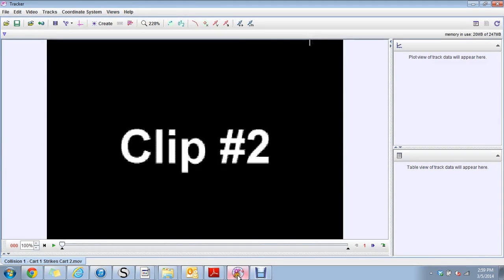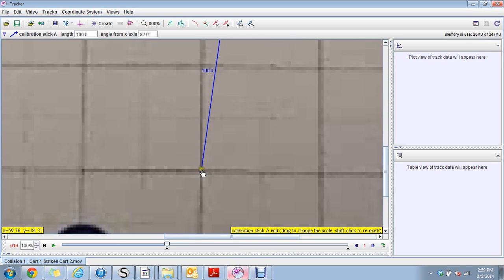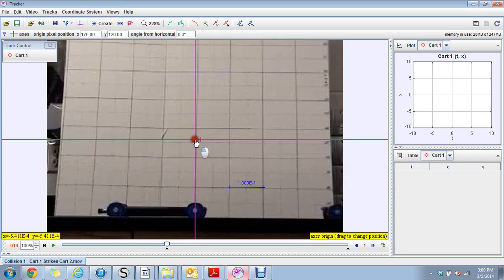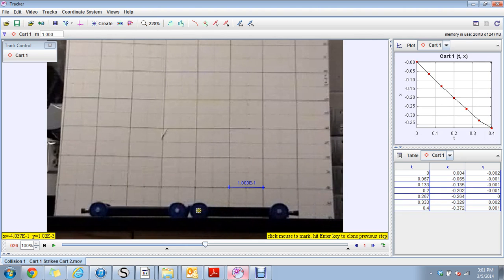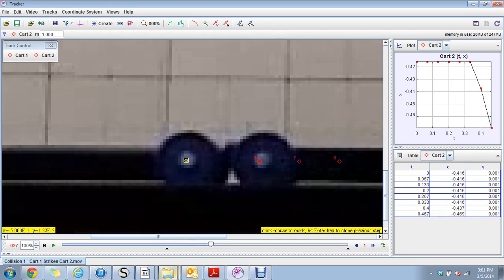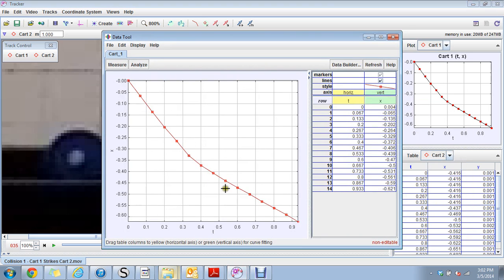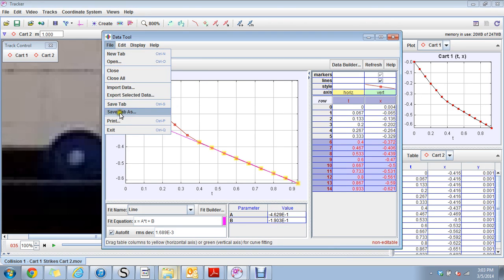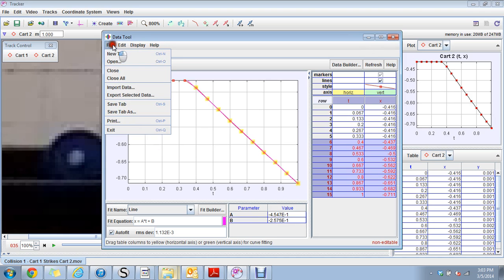Two Point Mass Collision Example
An example of analyzing a collision with two masses in Tracker.